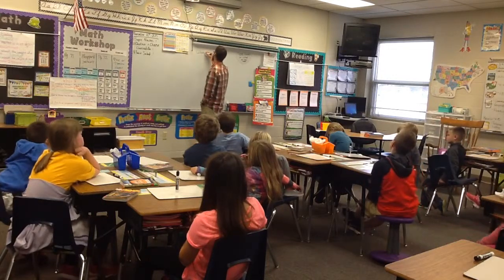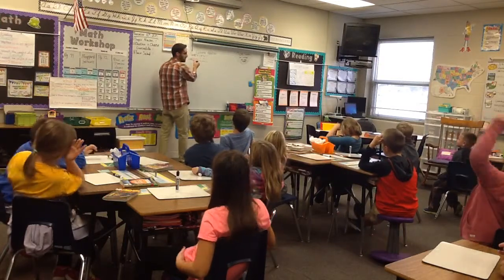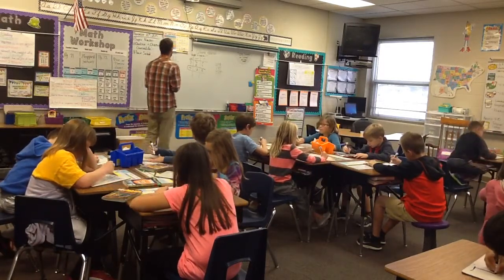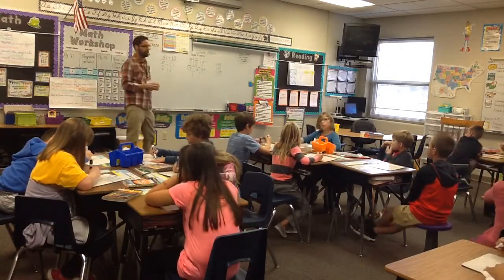trim 1FFB386C 3A55 42AE A38B C376A5606CCC